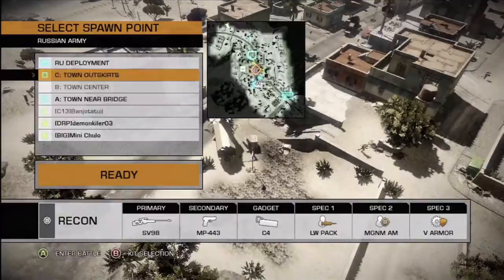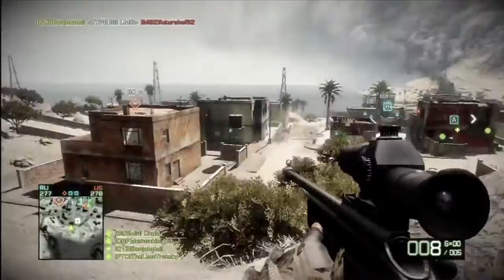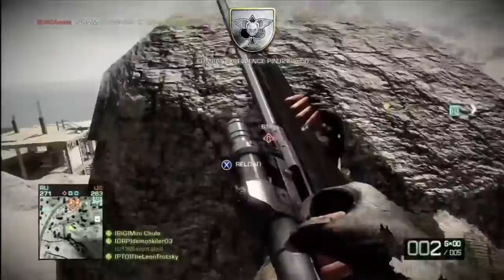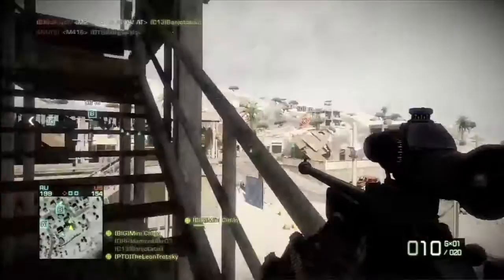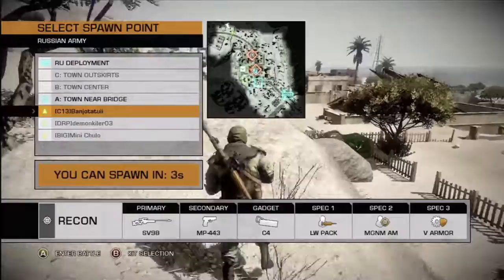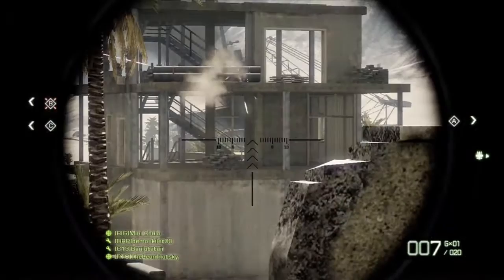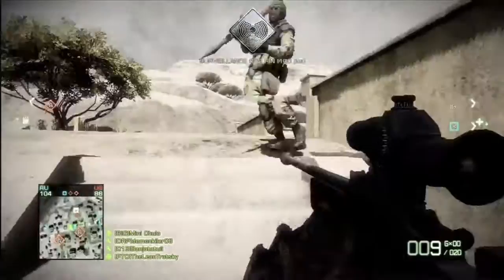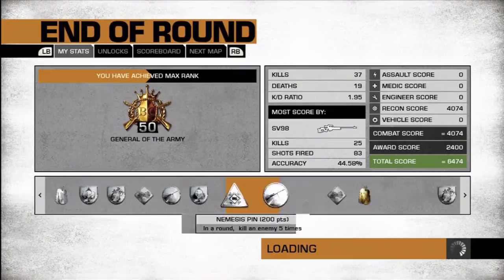The Art of War : Battlefield Life Lessons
some nice shots and some fails in a long conquest game. Let me know your thoughts on any of these strategies or some of your own that you work by.

The Points I Talked About:

• All warfare is based on deception
• When able to attack, we must seem unable; when using our forces, we must seem inactive; when we are near, we must make the enemy believe we are far away; when far away, we must make him believe we are near
• Hold out baits to entice the enemy. Feign disorder, and crush him
• If he is secure at all points, be prepared for him. If he is in superior strength, evade him
• If he is taking his ease, give him no rest
• If his forces are united, separate them
• Attack him where he is unprepared, appear where you are not expected
• These military devices, leading to victory, must not be divulged beforehand
• The general who wins a battle makes many calculations in his temple before the battle is fought
• Bring war material with you from home, but forage on the enemy. Thus the army will have food enough for its needs
• In war let your great object be victory, not lengthy campaigns
• In the practical art of war, the best thing of all is to take the enemy's country whole and intact; to shatter and destroy it is not so good
• The rule is, not to besiege walled cities if it can possibly be avoided
• The general, unable to control his irritation, will launch his men to assault like swarming ants
• The skillful leader subdues the enemy's troops without any fighting; he captures their cities without laying siege to them; he overthrows their kingdom without lengthy operations in the field
• He will win who knows when to fight and when not to fight
• He will win who knows how to handle both superior and inferior forces
• He will win whose army is animated by the same spirit throughout all its ranks
• He will win who, prepared himself, waits to take the enemy unprepared
• He will win who has military capacity and is not interfered with by the sovereign
• If you know the enemy and know yourself, you need not fear the result of a hundred battles. If you know yourself but not the enemy, for every victory gained you will also suffer a defeat
• What the ancients called a clever fighter is one who not only wins, but excels in winning with ease
• Fighting with a large army under your command is in no way different from fighting with a small one; it is merely a question of instituting signs and signals
• There are not more than five musical notes, yet the combination of these five give rise to more melodies than can ever be heard
• In battle, there are not more than two methods of attack -- the direct and indirect; yet these two in combination give rise to an endless series of maneuvers
• The energy developed by good fighting men is as the momentum of a round stone rolled down a mountain thousands of feet in height.
• The clever combatant imposes his will on the enemy, but does not allow the enemy's will to be imposed on him
• You can be sure of succeeding in your attacks if you only attack places which are undefended
• If we wish to fight, the enemy can be forced to an engagement even though he be sheltered behind a high rampart and a deep ditch. All we need do is attack some other place that he will be obliged to relieve
• The spot where we intend to fight must not be made known; for then the enemy will have to prepare against a possible attack at several different points
• Do not repeat the tactics which have gained you one victory, but let your methods be regulated by the infinite variety of circumstances
• Military tactics are like unto water; for water in its natural course runs away from high places and hastens downwards. So in war, the way is to avoid what is strong and to strike at what is weak
• He who can modify his tactics in relation to his opponent and thereby succeed in winning, may be called a heaven-born captain
• Let your plans be dark and impenetrable as night, and when you move, fall like a thunderbolt
• Ponder and deliberate before you make a move
• When you surround an army, leave an outlet free
• Do not press a desperate foe to hard
• For it is precisely when a force has fallen into harm's way that is capable of striking a blow for victory